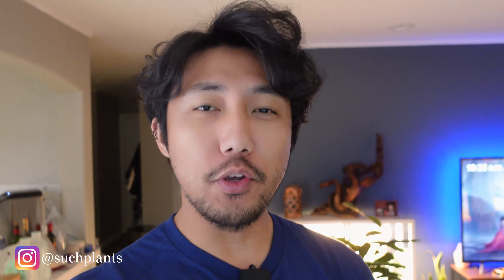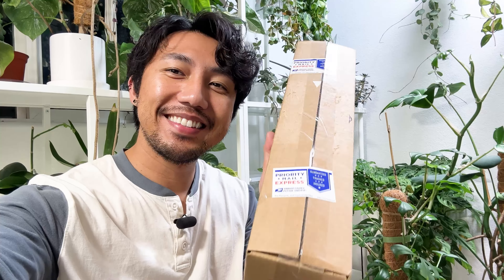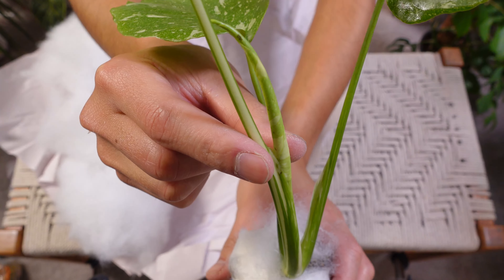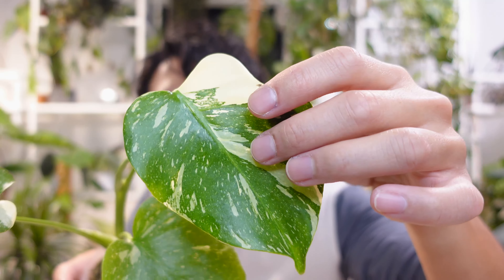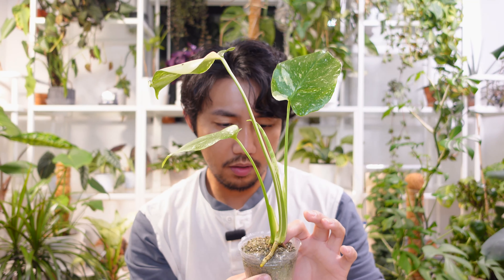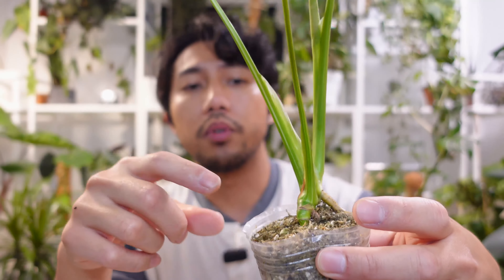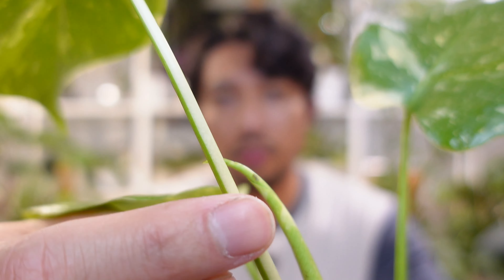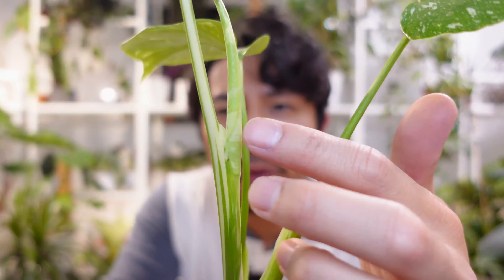Wishlist Plant Unboxing and New IKEA Milsbo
Today I unbox a new wishlist plant and put her into my new IKEA Milsbo wide greenhouse cabinet that I just got. I was spoiled by my partner as an early birthday present! 🙇🏻‍♂️ I can't wait to watch this one groooowwww!

Vornado Pivot Fan*